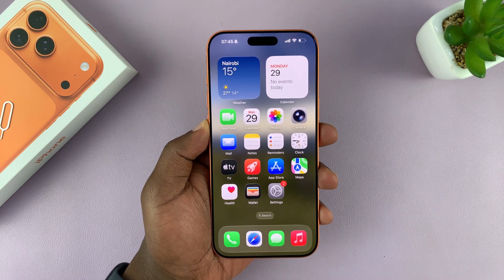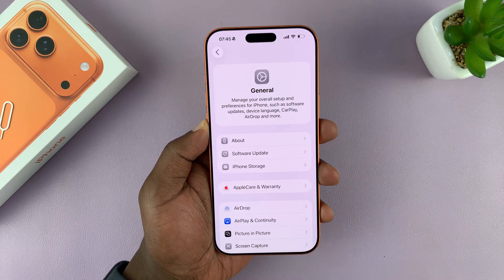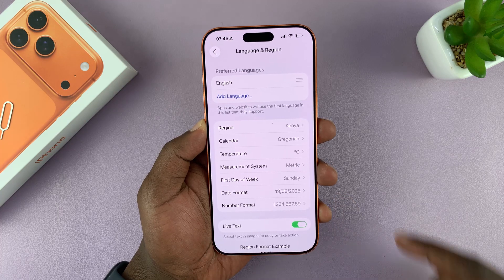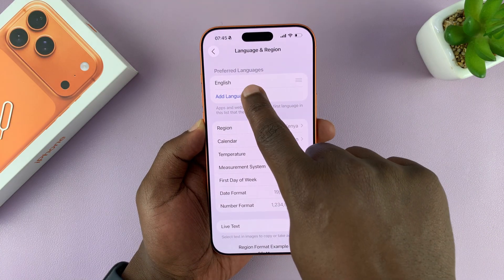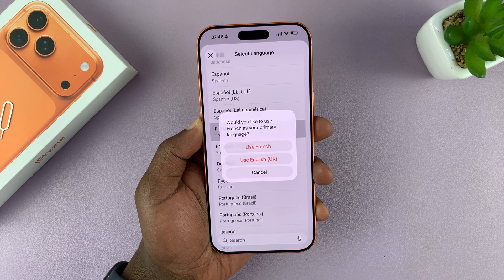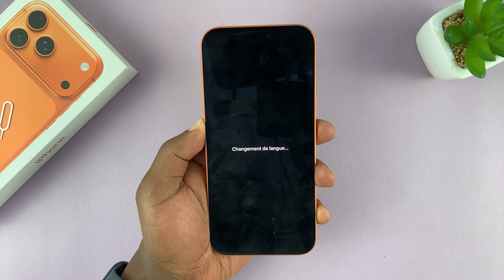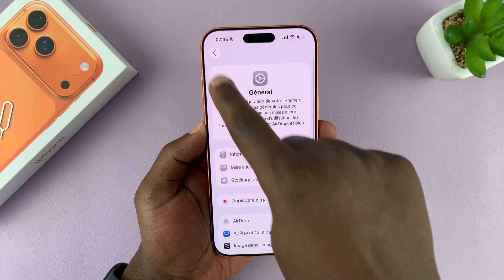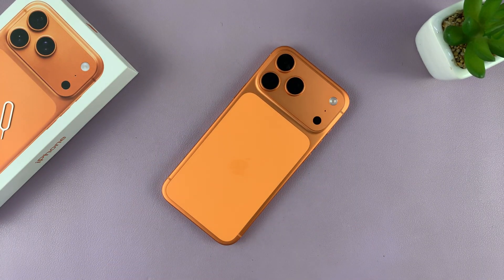How To Change Language On iPhone 17 / 17 Pro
I’ll show you how to change the language on iPhone 17 and iPhone 17 Pro.

Apple makes it easy to switch your iPhone’s system language so you can use menus, apps, and settings in the language you prefer. Whether you’ve just bought a new iPhone, moved to a new region, or simply want to personalize your device, I’ll guide you step by step through the process.

How To Switch Language On iPhone 17 / 17 Pro
Launch settings
Select Language
Scroll down to Language & Region
Tap Add language
Choose the language you wish to add

Cell Phone Tripod Adapter